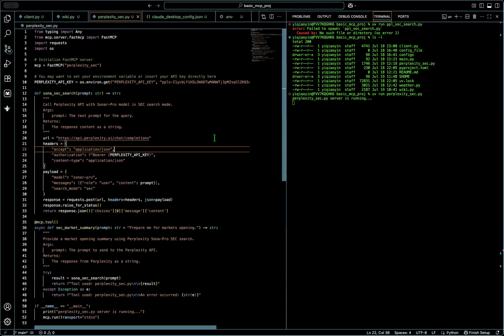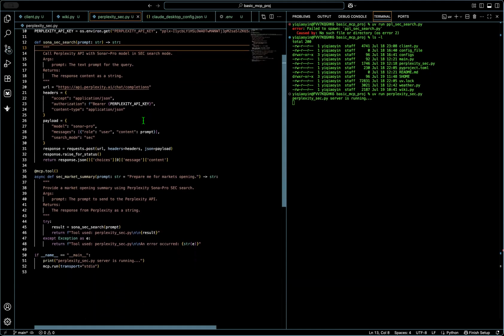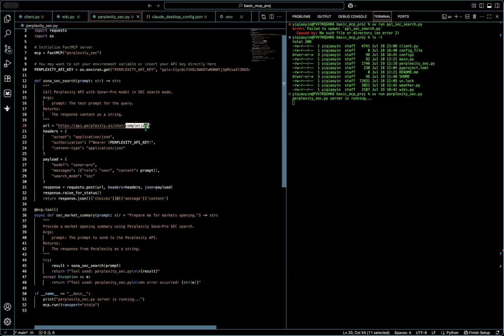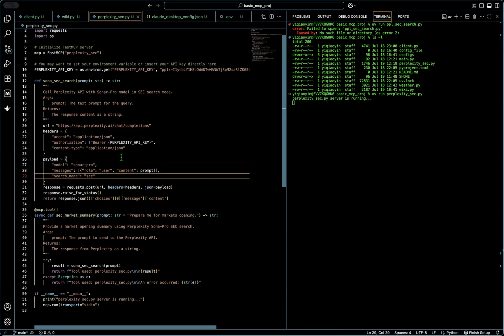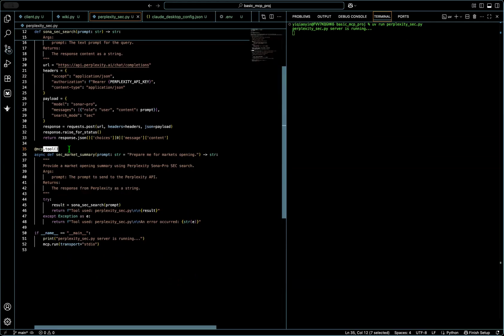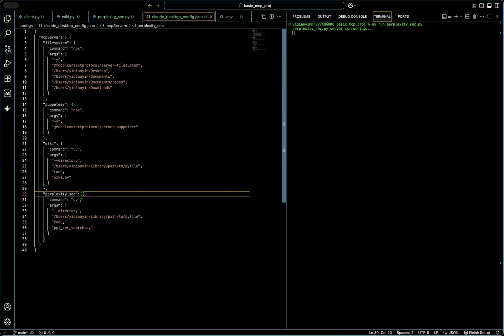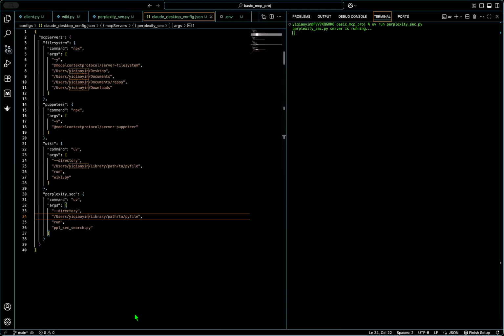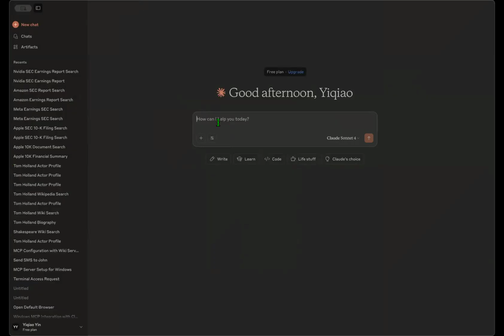GenAI Vlog - Beginner's Guide of Anthropic Claude Tutorials - API Solution - Part 9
🚀 Boost Your AI Chatbot with Real-Time Financial Data! 📈

In this episode of Gen AI Vlog, we’re back with another cool project—building a Model Context Protocol (MCP) server that connects directly to Perplexity SEC Search! 🧑‍💻

Previously, we explored MCP on both the client and server side… but now, we’re cranking it up a notch! 💥 Today, you’ll learn how to set up a Python server that pulls live earnings data, SEC filings, and market insights using the Sonar-Pro model from Perplexity. 🔍

You’ll see how to:
✅ Spin up a FastMCP server 🛠️
✅ Call Perplexity API using your own prompts
✅ Feed financial data straight into your chatbot client 💬
✅ Handle errors like a pro 😎

By the end, you’ll have a fully working pipeline that answers questions like “When is Apple’s next earnings?” automatically. Perfect for financial apps, research bots, or AI-powered dashboards!

💡 Ready to make your chatbot smarter? Let’s keep building epic Gen AI tools together! 🧩